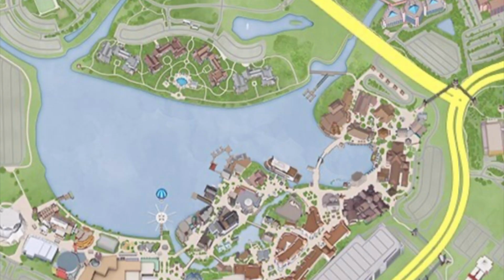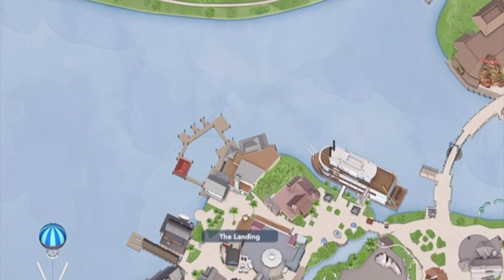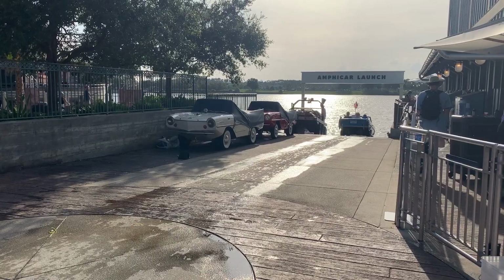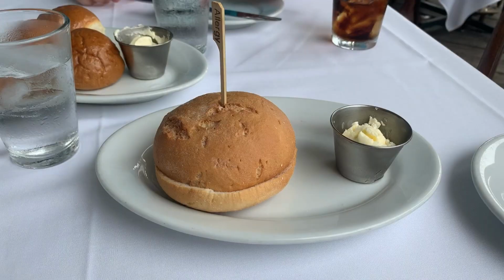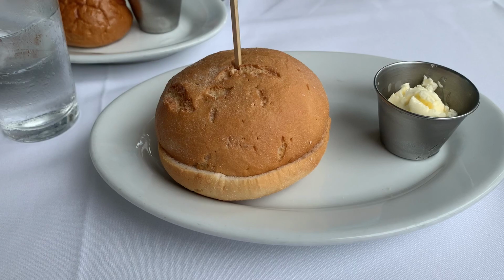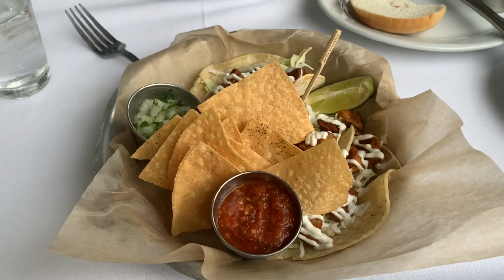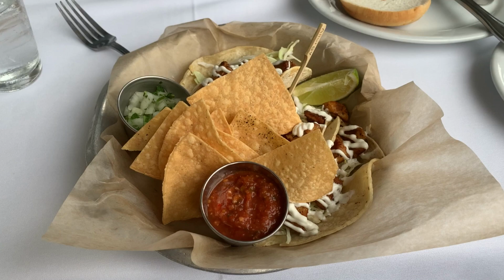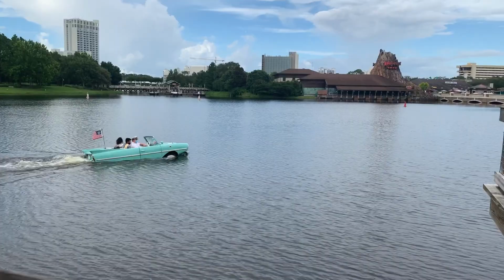The Boathouse Gluten Free Dinner Review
My gluten free review of The Boathouse

*This was during COVID-19, so future experiences may be different.

Note: The Boathouse is currently not doing reservations on MyDisneyExperience, but you can call the restaurant directly and make a reservation.

I had a really great experience eating gluten free at The Boathouse. While there is no gluten free menu, a manager did come out and ask what I wanted, then verified that it was gluten free. They also have gluten free buns, so they can make sandwiches or burgers gluten free.

We ate outside and enjoyed our view of Rainforest Cafe and watched the amphicars as they drove by.

We will definitely be back to try out more dishes at The Boathouse in the future!